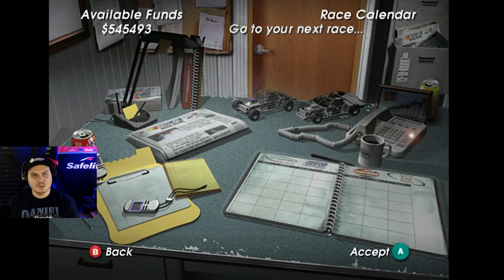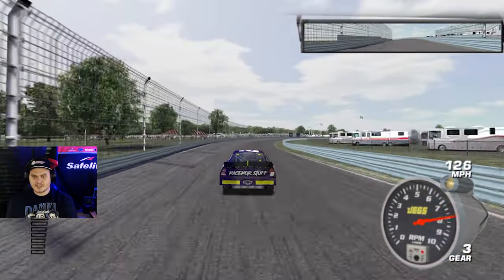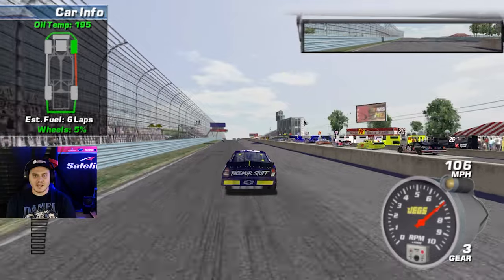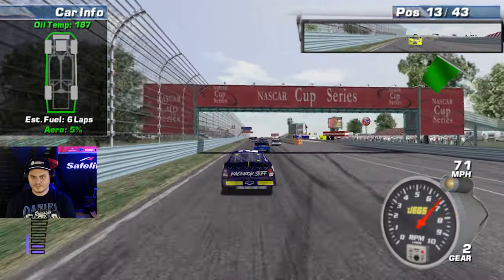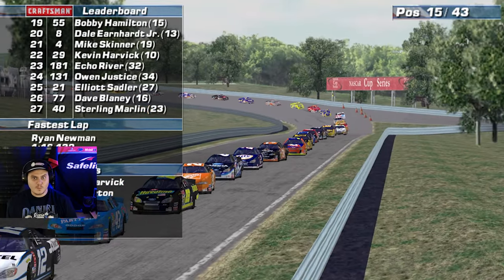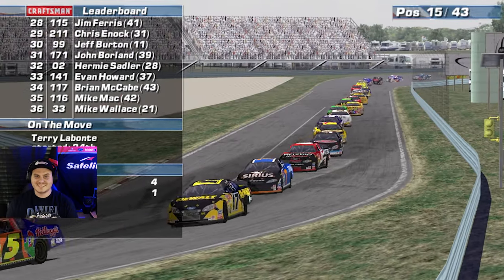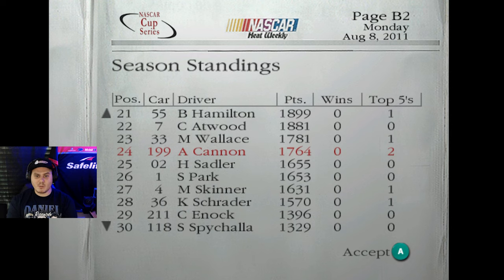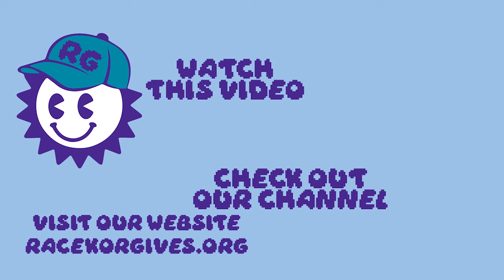I Can't Even Make a Lap in PRACTICE - Dirt to Daytona Episode 58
I was very surprised with our good run at New Hampshire, but our second road course of the year will really test if I've made improvements to the car (and my driving).

This is a game that I loved playing as a kid, but never really stuck with the career mode long enough to make it out of the dirt series. We've now made it all the way up to the cup series, but we still have a championship to chase!

Merch available at RacekorStuff.com!